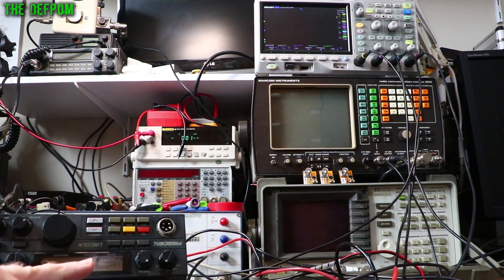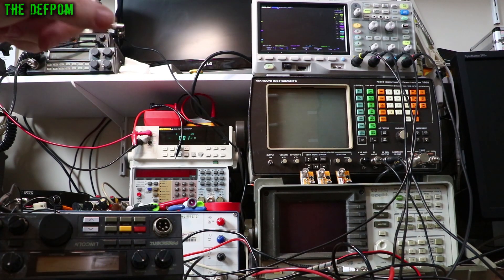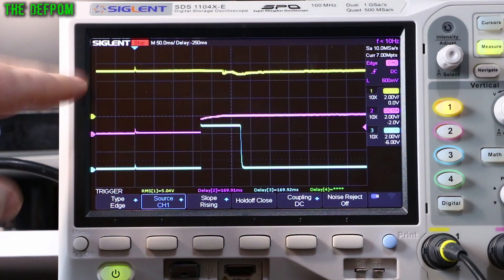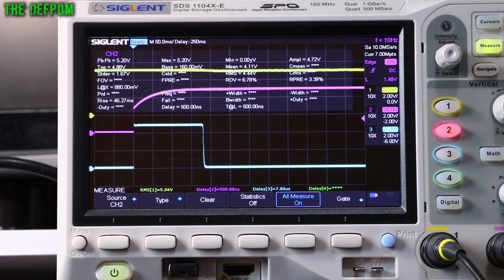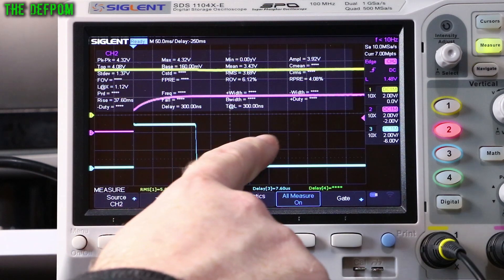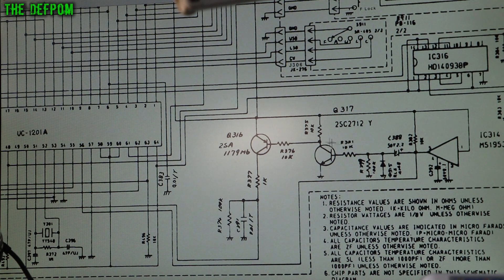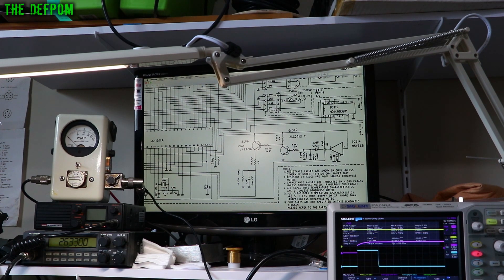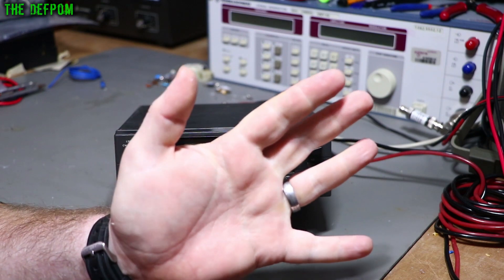🔴 President Lincoln Repair - Processor Reset Experiments - No.887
President Lincoln Microcontroller Reset Experiments

I do some experiments to repair a President Lincoln radio which has a problem with the display not turning on sometimes.

This also applies to the HR2510 and HR2600 radios from Uniden and President.

My Electronics Tools (video and purchase links)
Boonton
4220.

HP/Agilent/Keysight
3457A.

Marconi
2022D.

Siglent
SDS1104X-E.
SPL-1008.